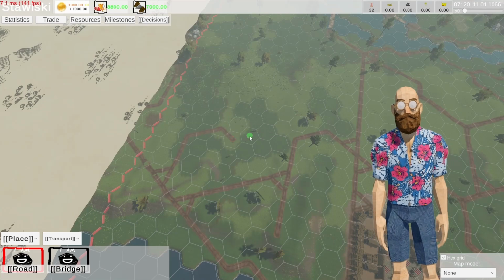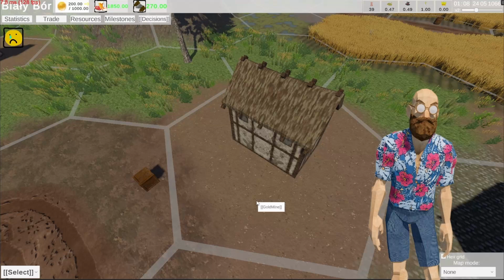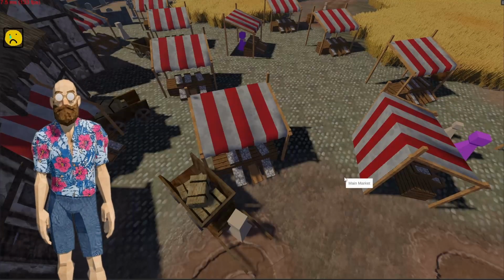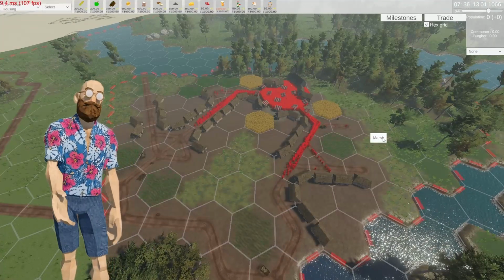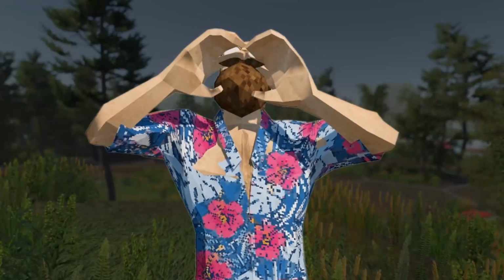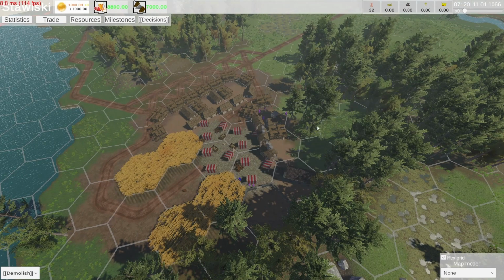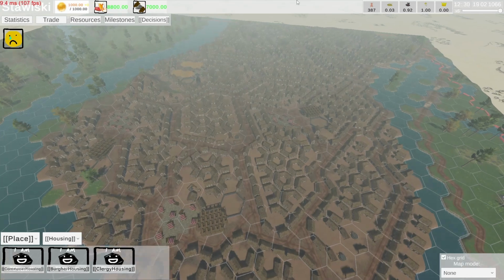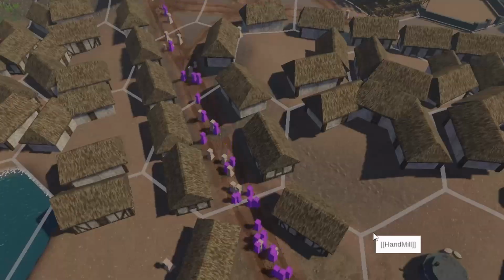The BIGGEST CITY (YET) in my City Builder!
WISHLIST HEXBURG ON STEAM!

Making the biggest city (yet) that my city builder, Hexburg, can handle!